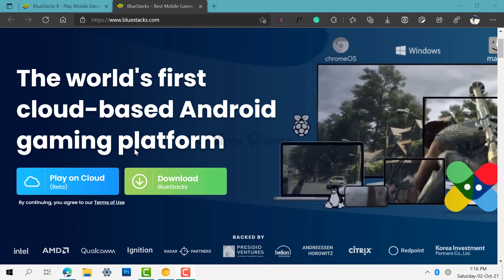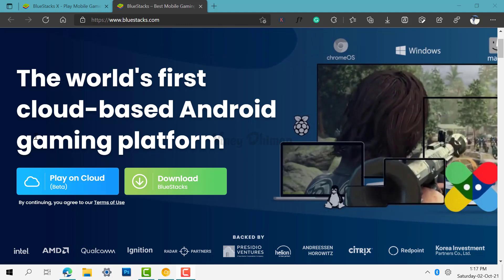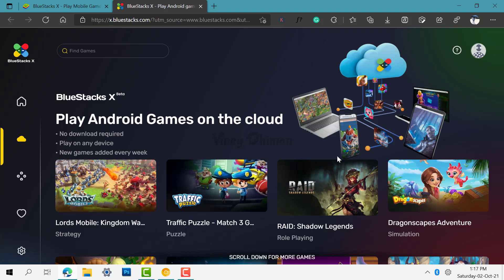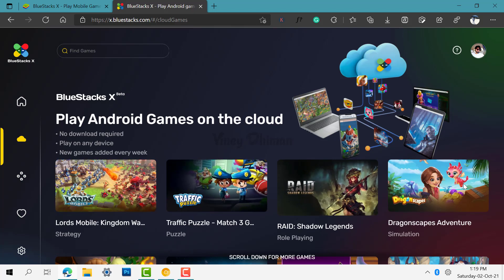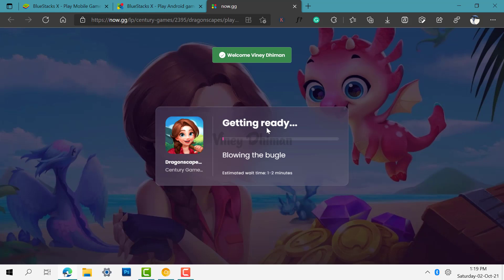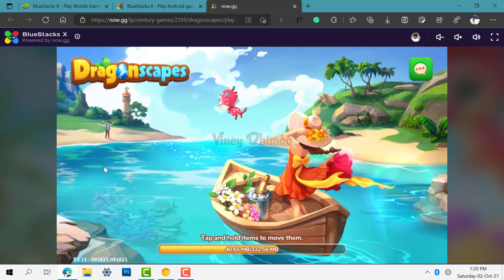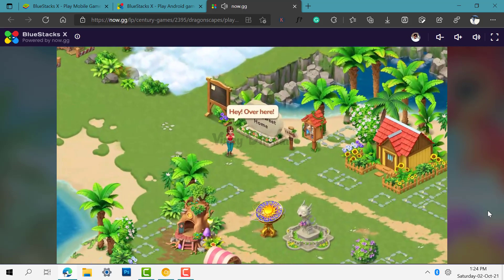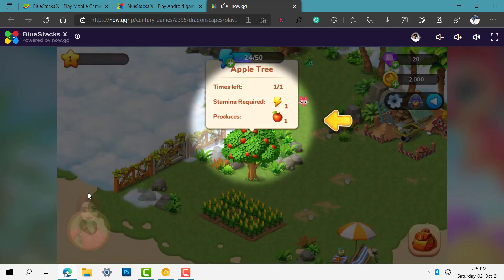How to Play Android Games in Your PC Browser With BlueStacks X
In this video, you will learn How to Play Android Games in Your PC Browser With BlueStacks X